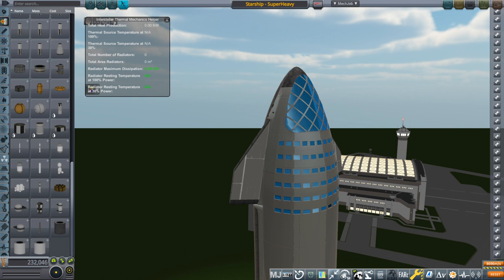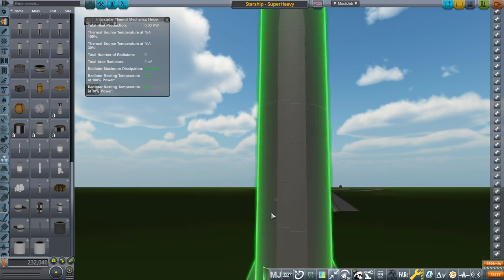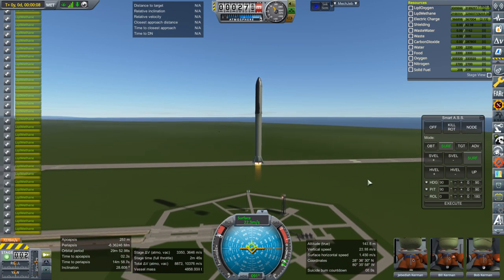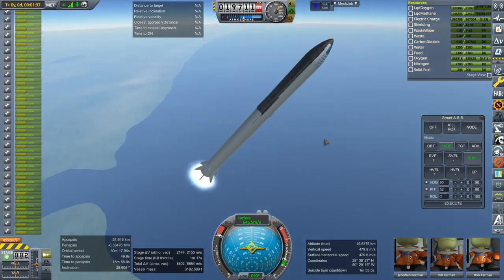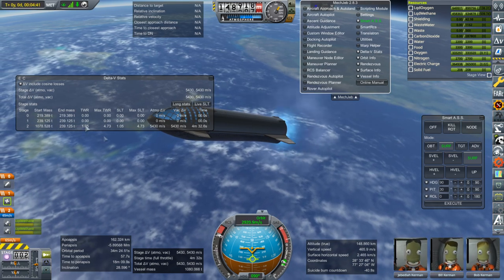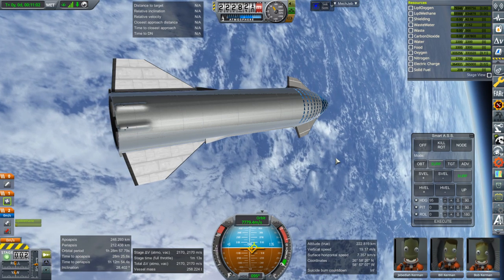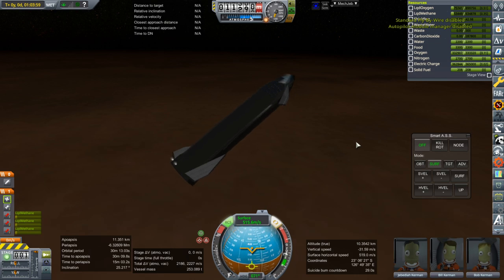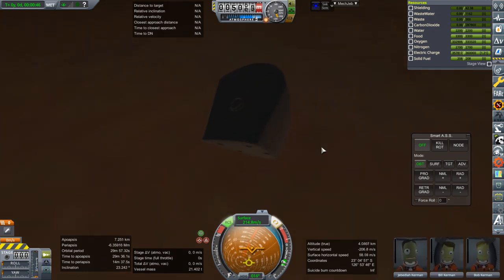Realism Overhaul in KSP - Starship-Super Heavy Update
I've made refinements to my Starship and Super Heavy models including adding RCS to Starship, Fuel Cells, Fins on Super Heavy and fin fairings for Starship. Using B9 Procedural Wings and RealEngines as well, I do a test run with a 100 ton payload, trying to bring Starship through reentry.

This is not meant for the stock system yet. I'll adapt it better for stock soon, though, intending to fit the 5 meter tanks.